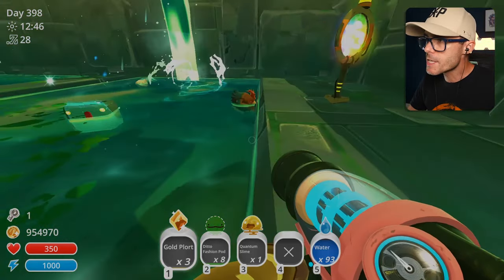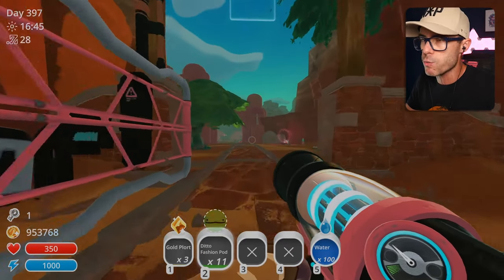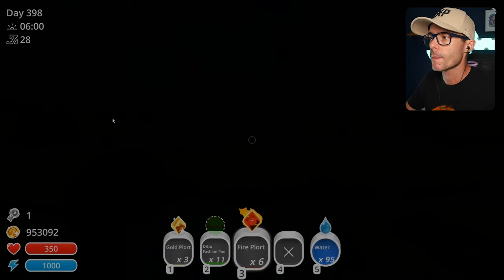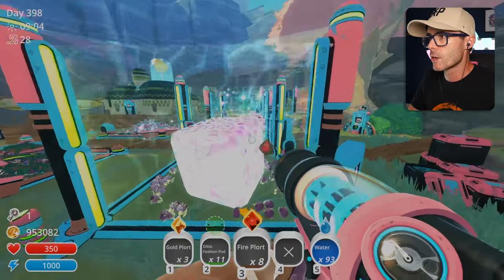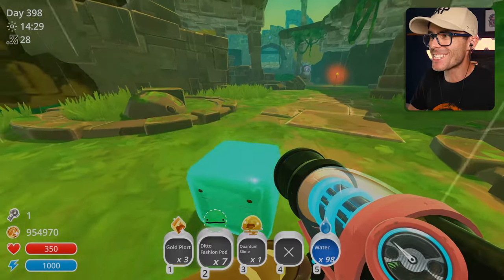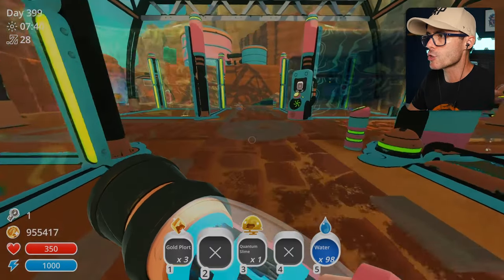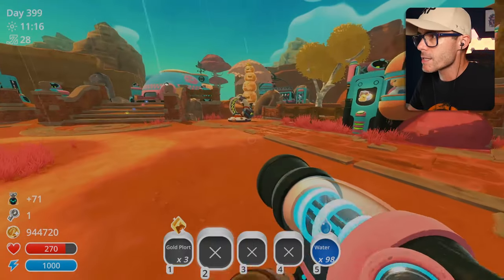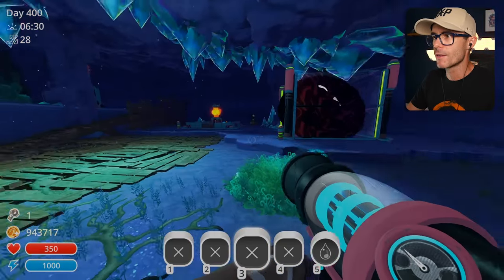BLACK HOLE Slime SO BIG It Will Destroy ME and the UNIVERSE - Slime Rancher Mods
Shiny Slimes mod adds super rare coloured Slimes. Collect them all! Cubes Slimes are back with all new Cube Slimes to capture and the new Super Jetpack lets you fly around without limits. Check out this new Slime Rancher Update and new Slime Rancher mods!